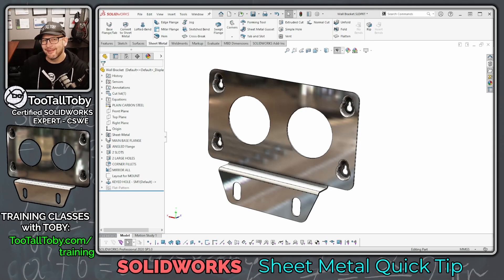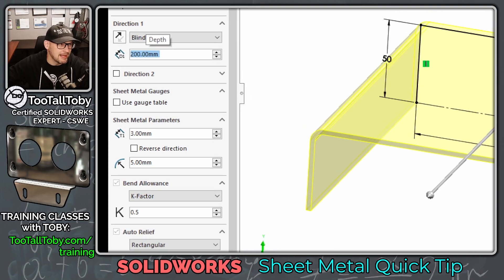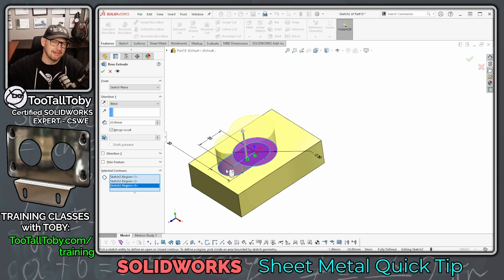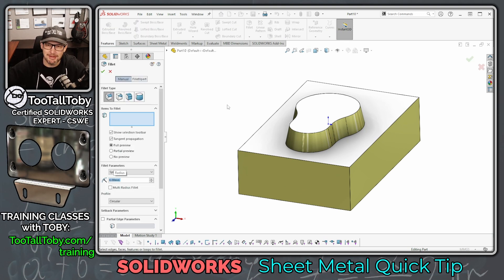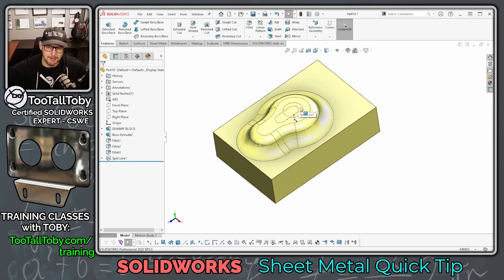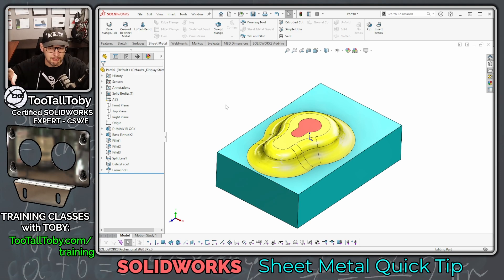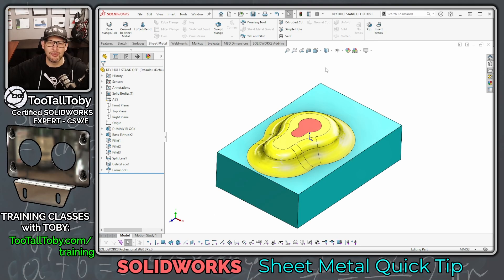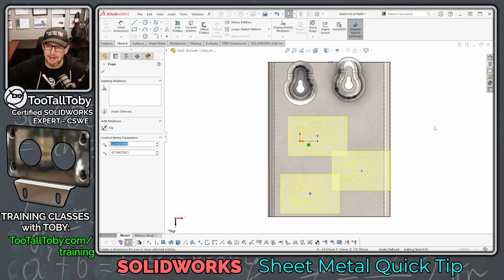SolidWorks Sheet Metal Forming Tools - How to make an emboss with keyhole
In today's POWER MOVE TooTallToby shows us how to create a new forming tool, how to change the colors of the faces for the forming tool, and how to add the forming tool to the correct folder in the design library

Our 2D to 3D CAD PRACTICE MODELS app! (including SHEET METAL challenges)